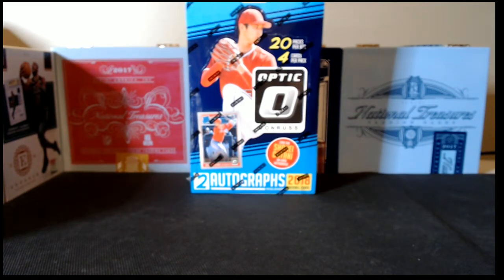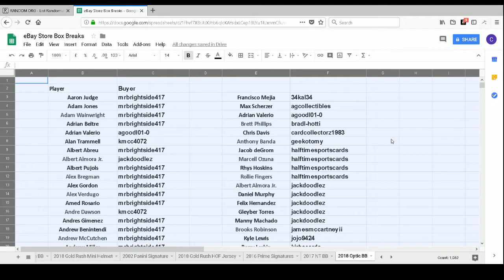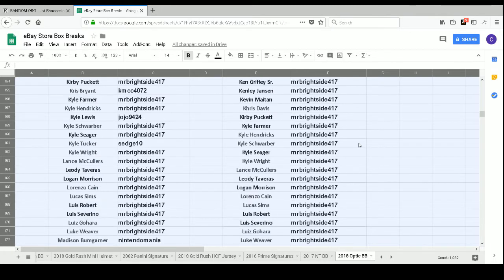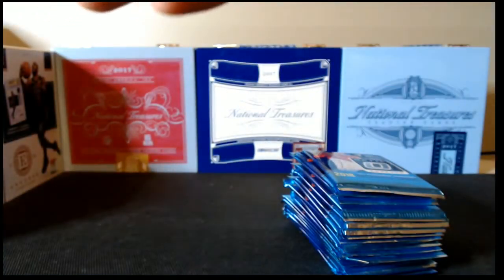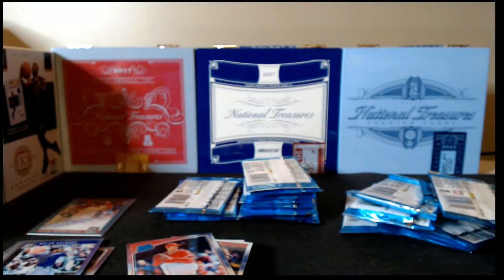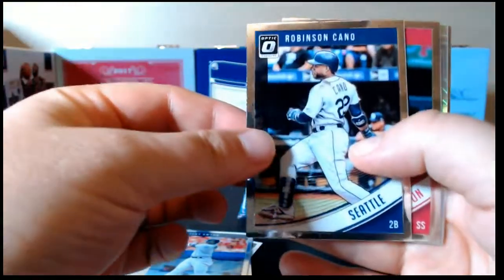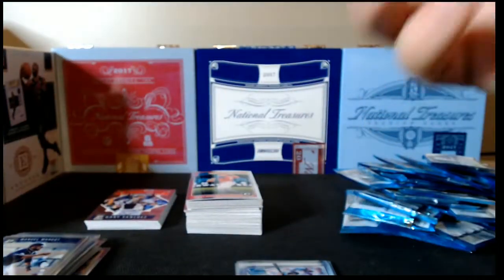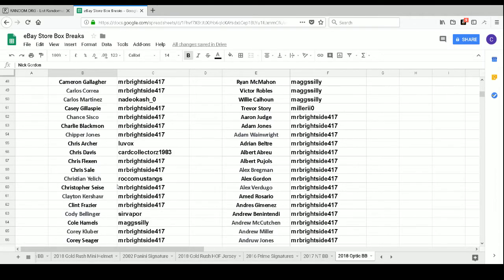2018 Donruss Optic Baseball 9-29-2018 eBay Store Random Player 1 Box Break